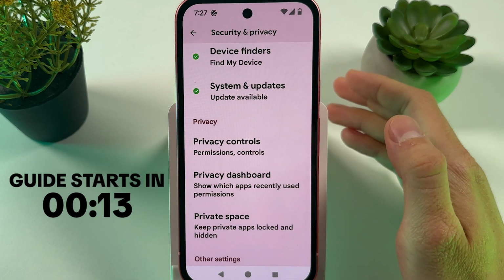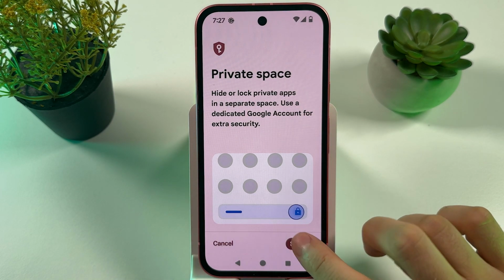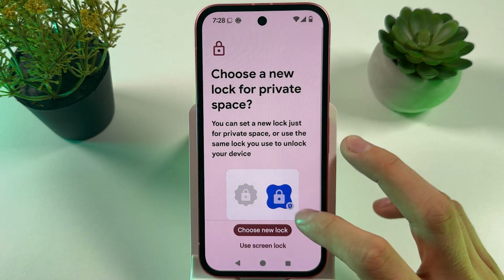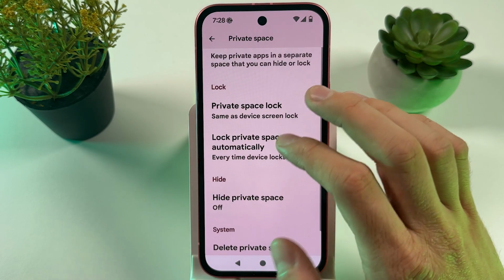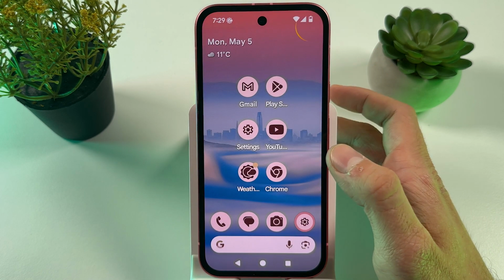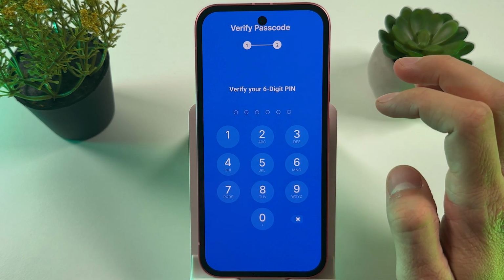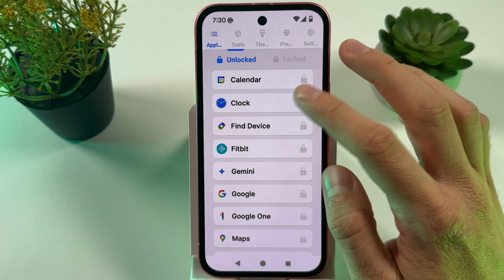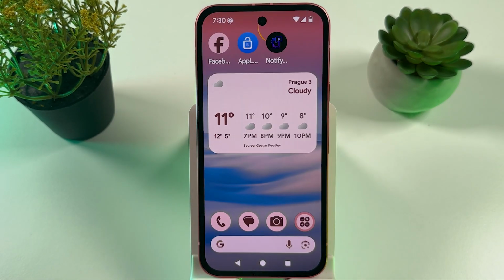Google Pixel 9a Tutorial - How to Lock and Secure Your Apps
Unlock the full potential of your Google Pixel 9a with comprehensive tips on app-locking solutions right here on my channel! Whether you're keen on bolstering your phone's security using third-party applications like AppLock Pro or leveraging Android 15’s in-built Private Space features, I’ve got you covered. Discover step-by-step methods to create a secure environment for your apps and prevent unwanted access. Moreover, learn how to hide these settings effectively to ensure no one but you can make changes. Excited? Dive in to ensure your app privacy is up to par with the latest security standards!

This video also covers the following topics:
Lock Apps on Google Pixel 9a - Essential Guide
App Locking on the New Google Pixel 9a - Must-Know Techniques
Master App Privacy with Google Pixel 9a - Step-by-Step